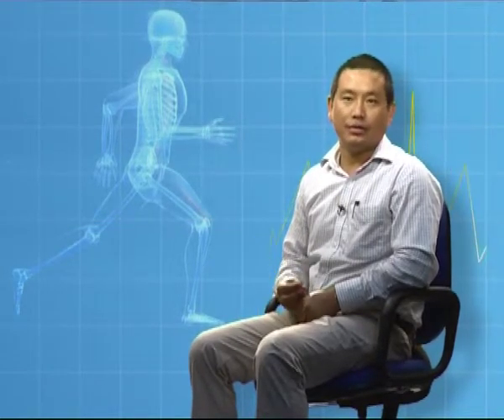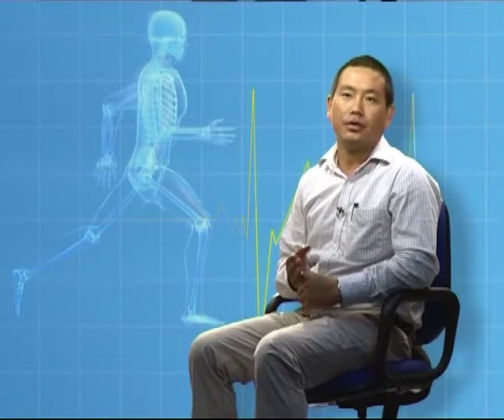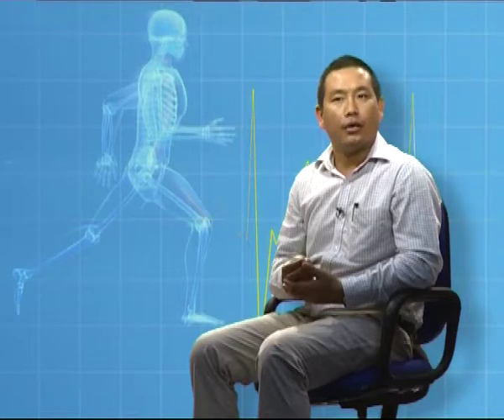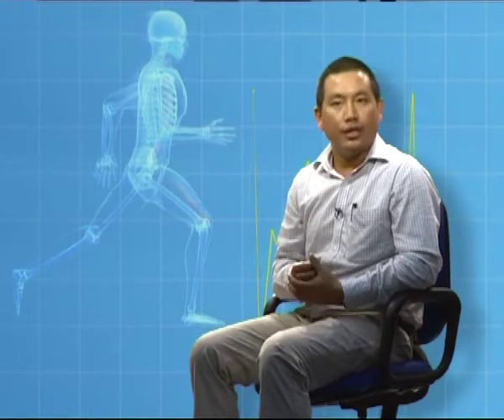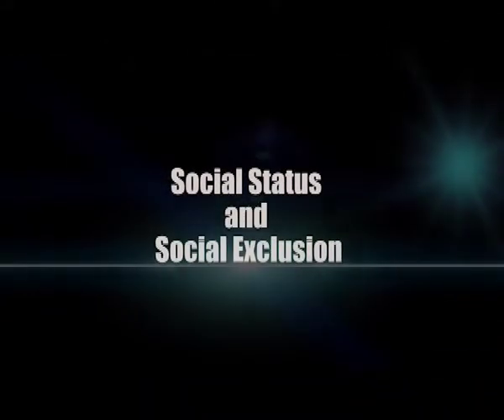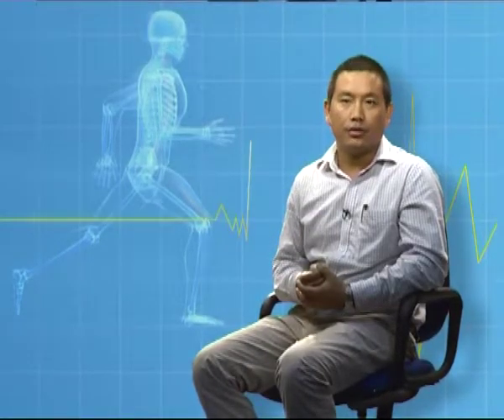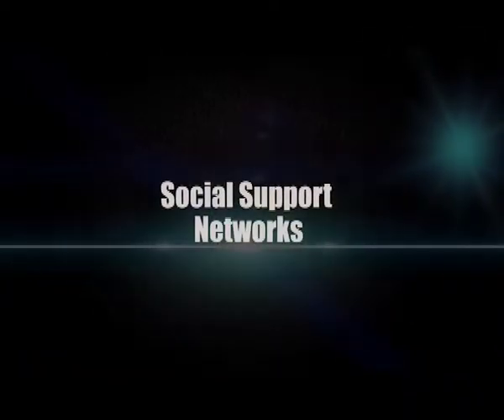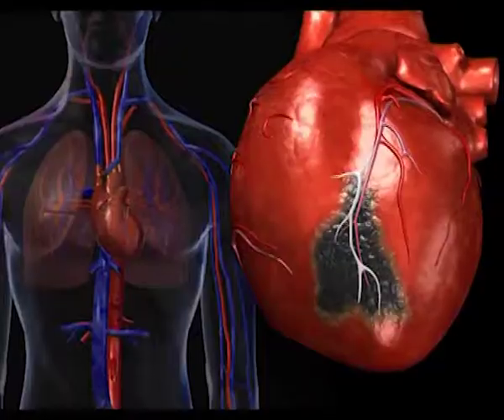Spectrum of Health, Positive Health and Determinants of Health